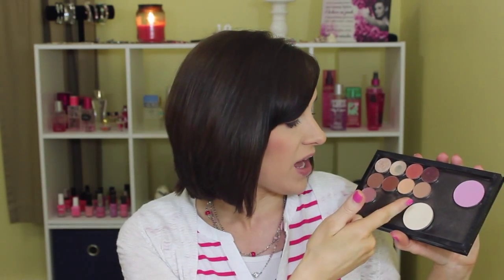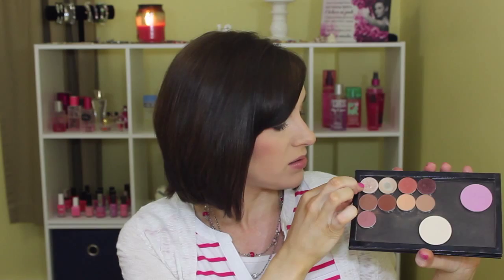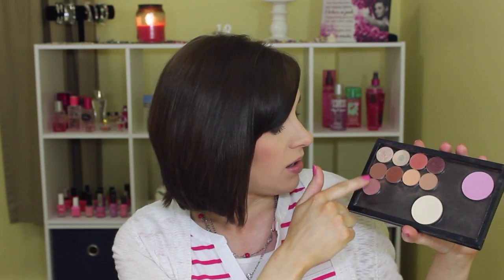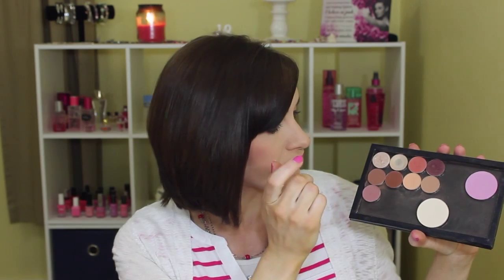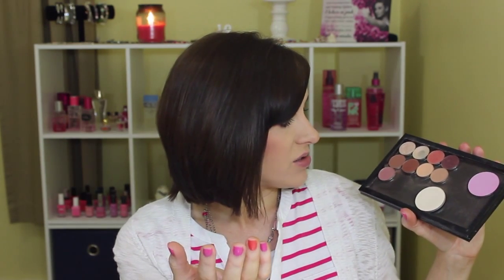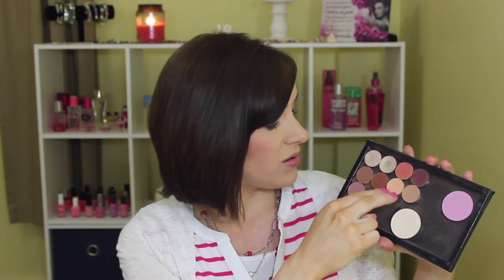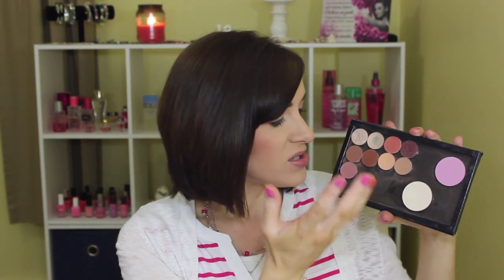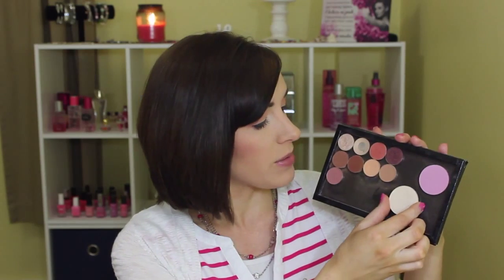May 2015 Favorites!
Products Mentioned:
- Makeup Geek Shadows | Creme Brûlée, Peach Smoothie, Latte, Cupcake, Vanilla Bean, Shimma Shimma
- Sedona Lace EB13 Brush
- Loreal Voluminous Butterfly Intenza Mascara
- Milani Delizioso Pink Blush
- Amazing Cosmetics Pink Chocolate Blush
- ColourPop Between the Sheets Blush
- ELF Angled Blush Brush
- ColourPop Girly Eyeshadow
- Sinful Colors Nailpolish | Pink Forever, Hazard, 24/7

Shopping!